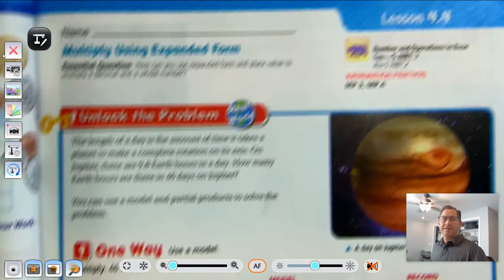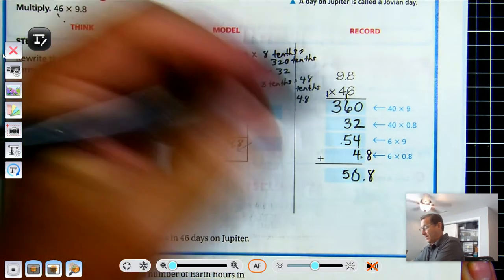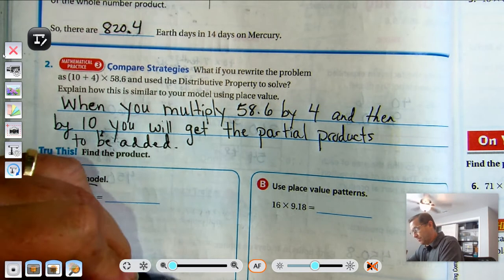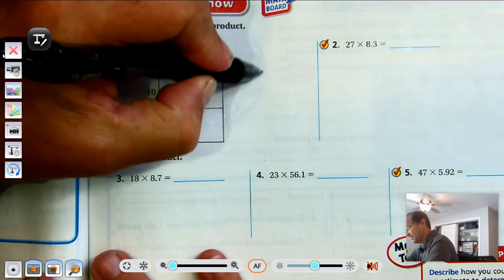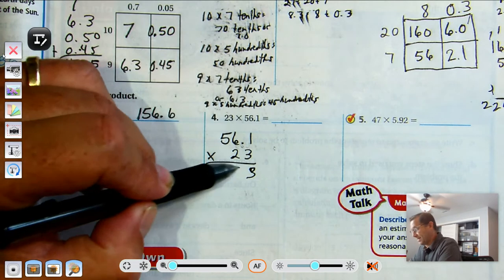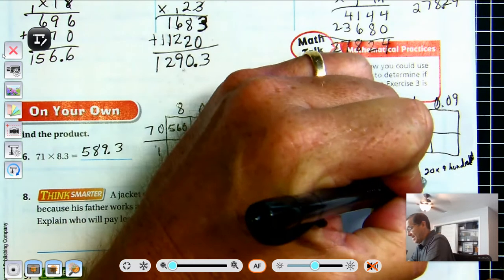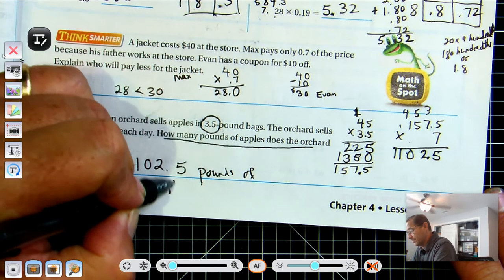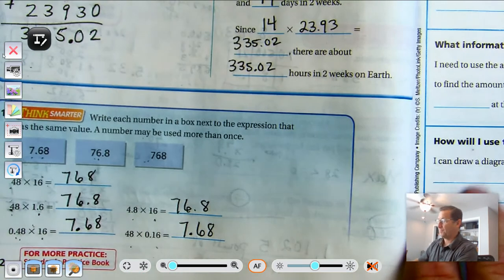5th grade GO Math: Lesson 4.4 Multiply Using Expanded Form pages 179-182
This video covers Lesson 4.4 Multiply Using Expanded Form on pages 179-182 of the 5th grade GO Math textbook.